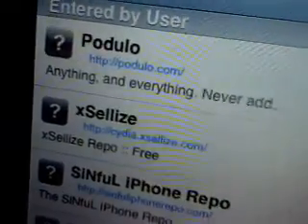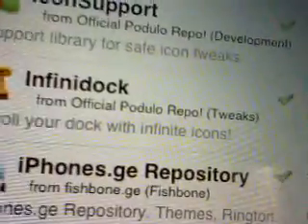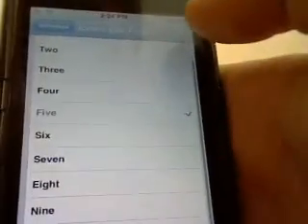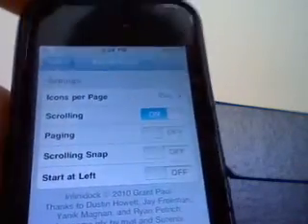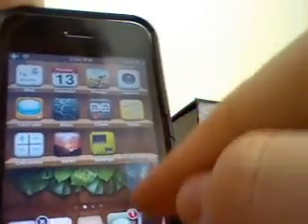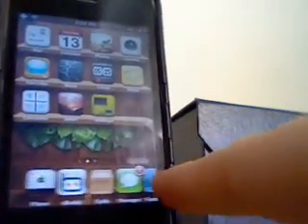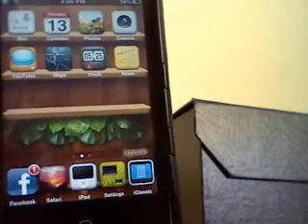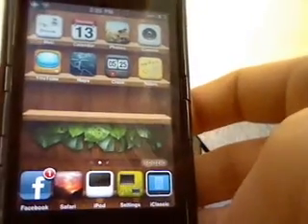An Infinite Scrolling Dock for an iPhone, iPod Touch or iPad